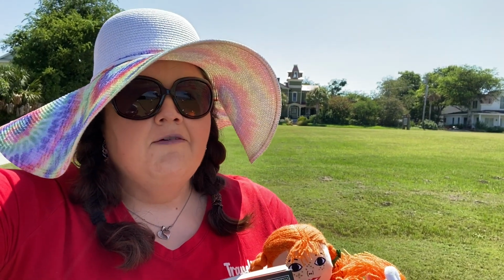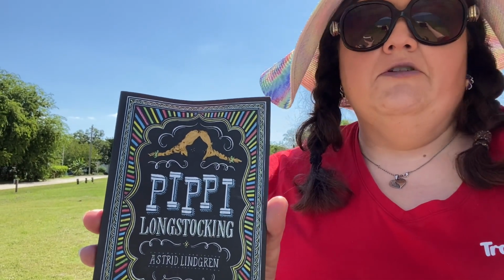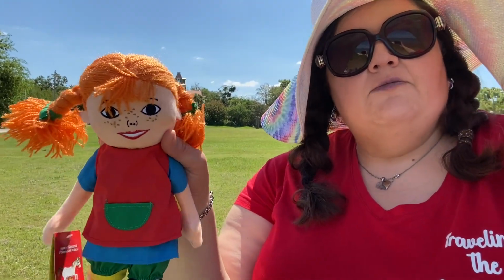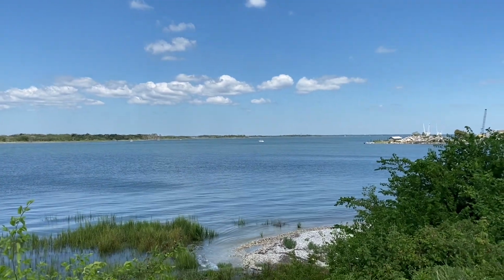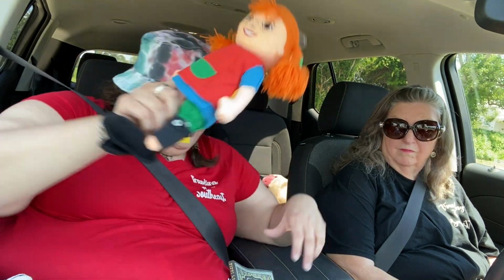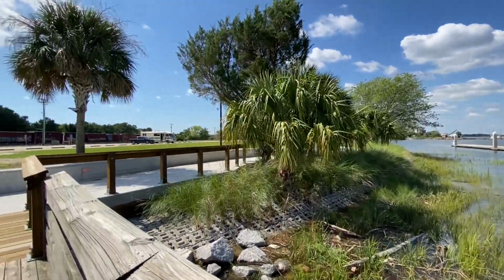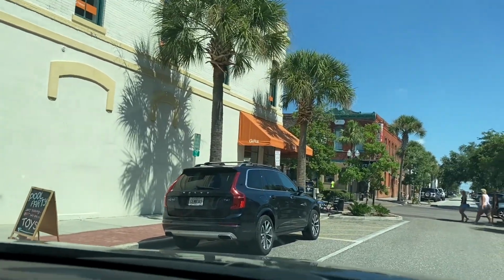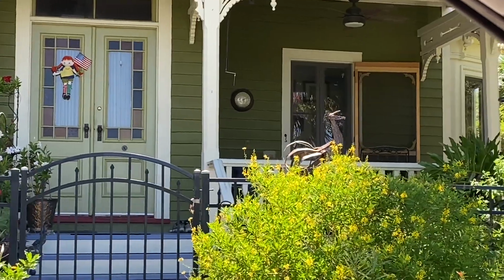Visiting the Pippi Longstocking House and points of interest in Fernandina Beach, Florida.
You simply can not visit Fernandina Beach, Florida and not pay a visit to the Pippi Longstocking house.  The house was famously used in the 1988 movie, The New Adventures of Pippi Longstocking, and pretty much every tourist in the area has to go by and see the house.  I also showed a few other points of interest from where the movie had scenes filmed.